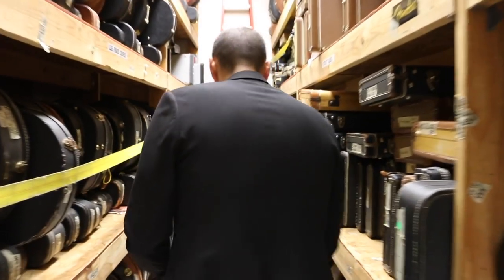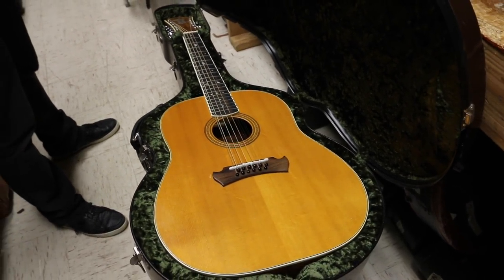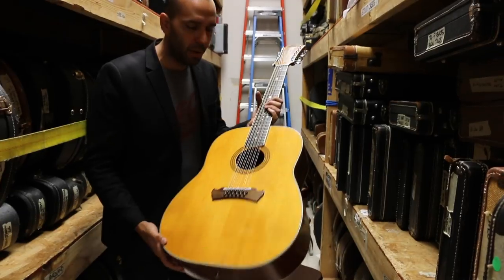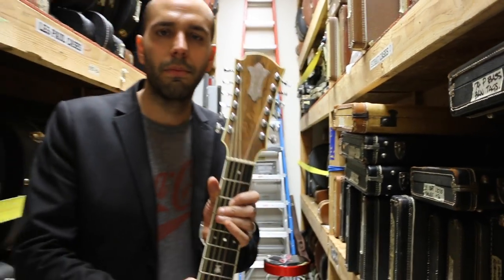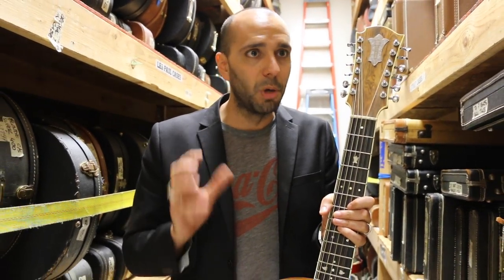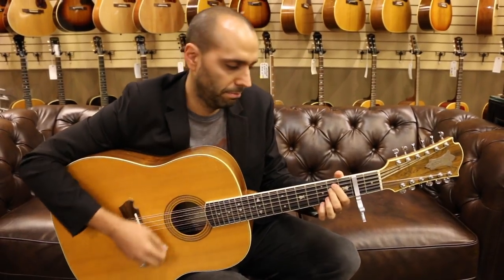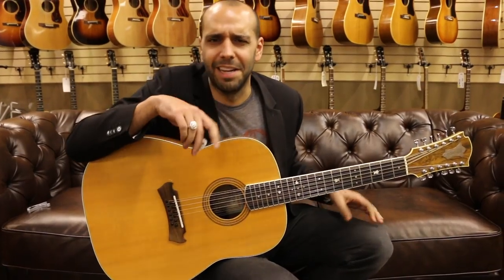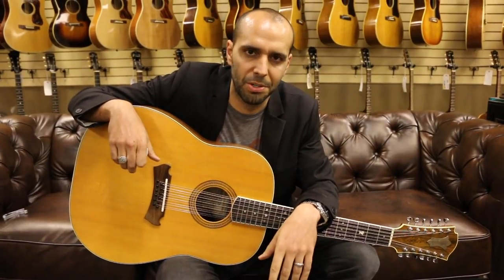1968 Zemaitis 12 String | Guitar of the Day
It's FlatTopFriday!!! Guitar of the Day: 1968 Zemaitis 12 String with Spruce top and Mahogany back and sides. Store manager, Mark Agnesi, showing you how this Zemaitis 12String sounds like here at NormansRareGuitars. So what do you guys think?